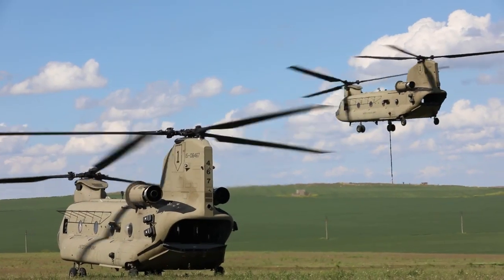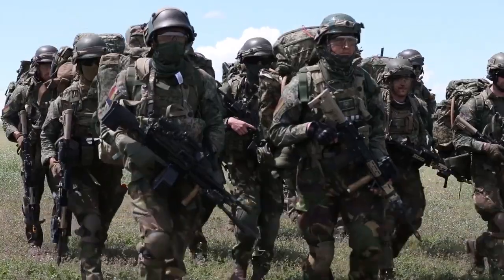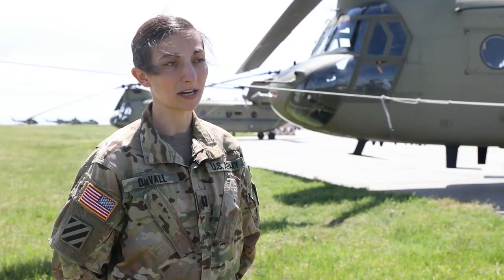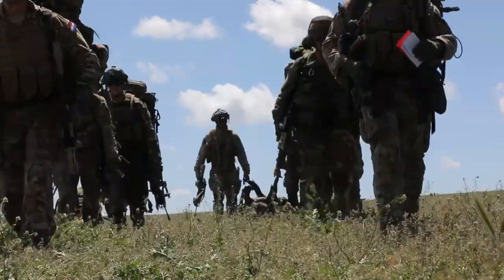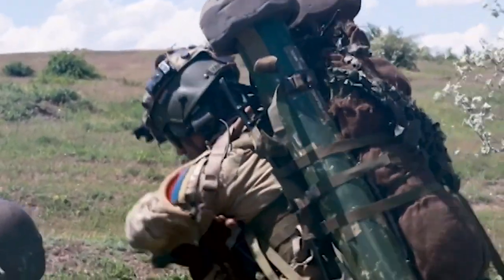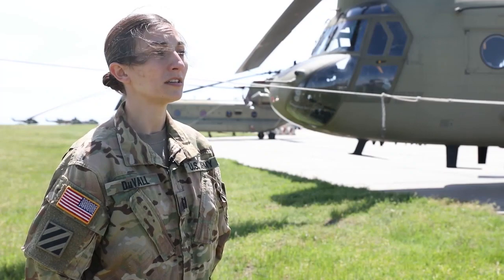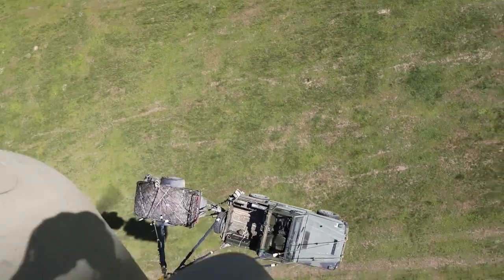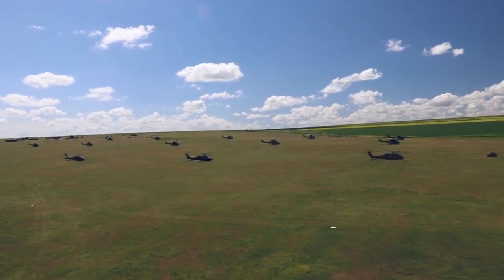A Multinational Air Assault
BABADAG, Romania — The 3rd Assault Helicopter Battalion, 1st Aviation Regiment partnered with Dutch and German soldiers from the 11th Air Assault Brigade to execute a multinational air assault exercise here, May 14. Large-scale movement of troops and equipment has been a focal point for DEFENDER-Europe 21 in the Black Sea Region. The security of NATO’s Eastern flank as well as that of sovereign nations in the region is contingent upon the ability to deter potential adversaries.

Video by Spc. Jabari Clyburn